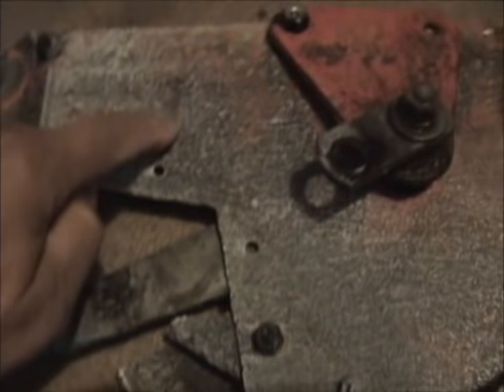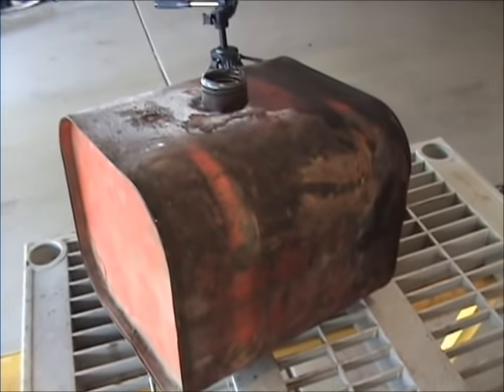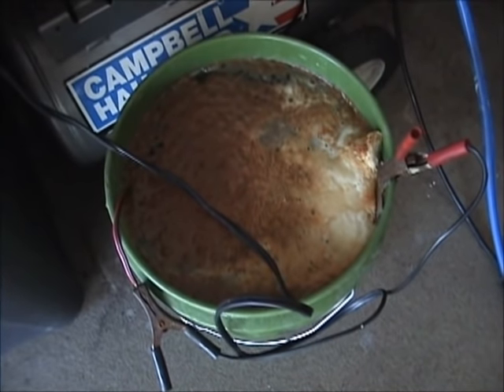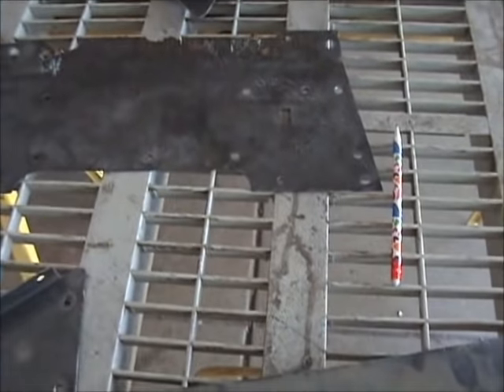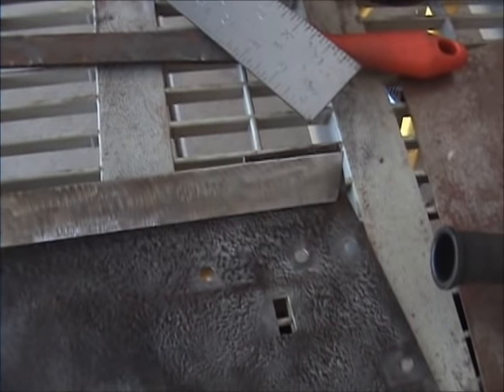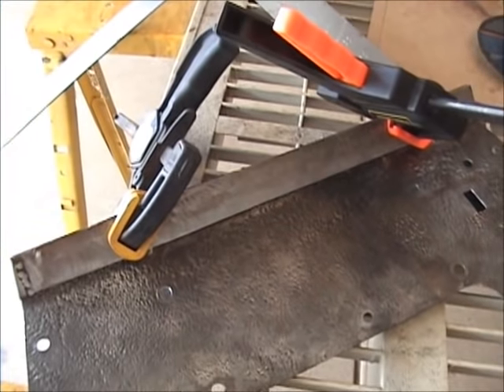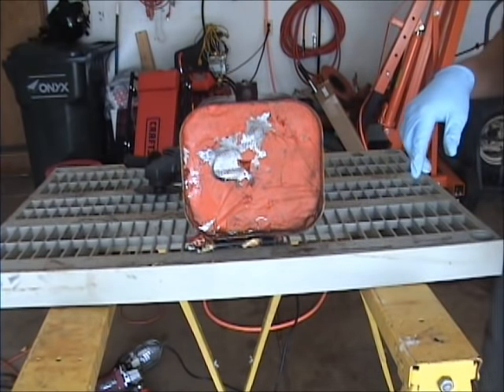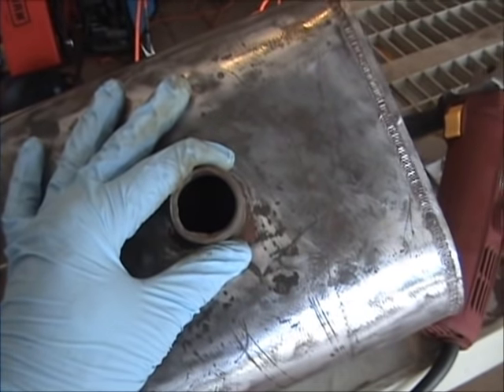20) Allis Chalmers 310 Tractor Restoration project, video 20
More console rust repair and paint removal of an Allis Chalmers lawn garden tractor.  How to use templates to cut sheet metal and weld in a patch.